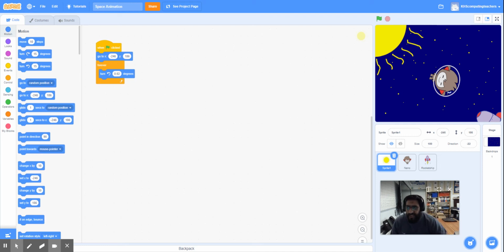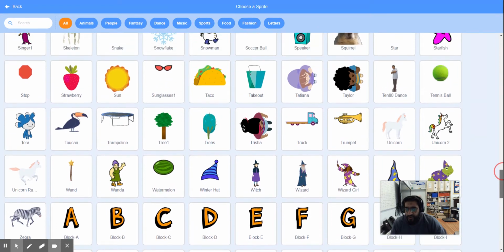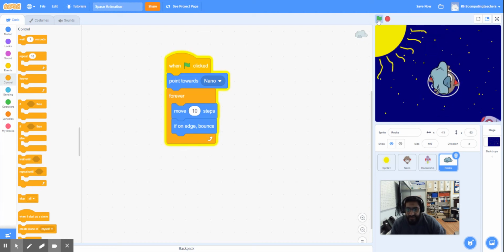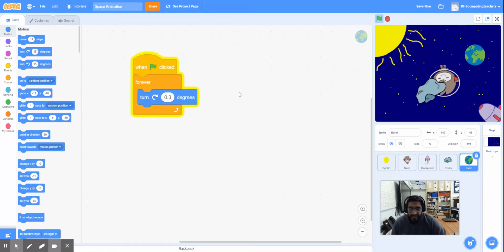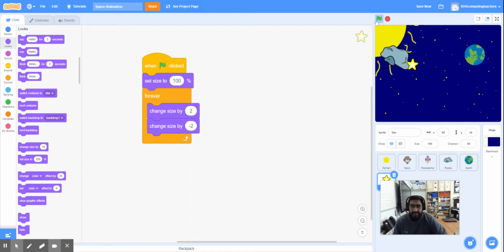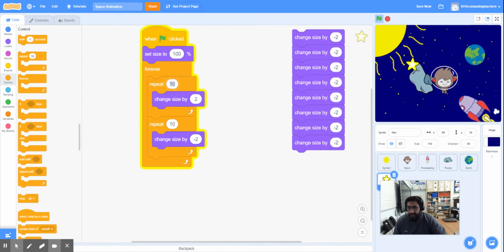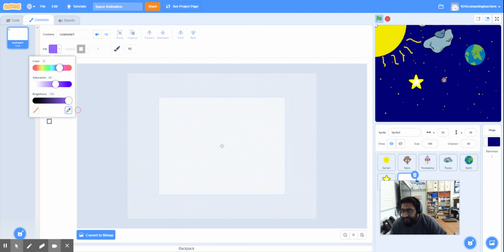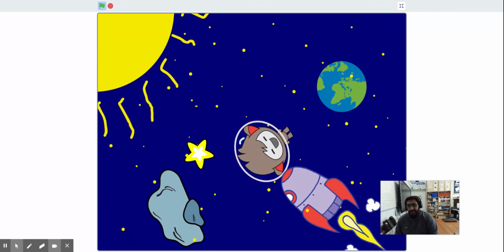Creating a Space Animation on Scratch Lesson 3